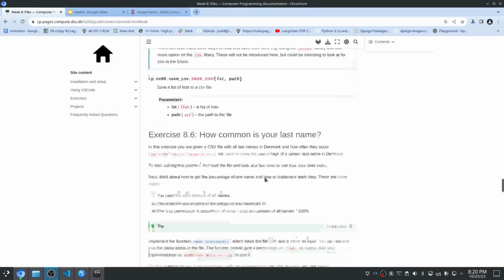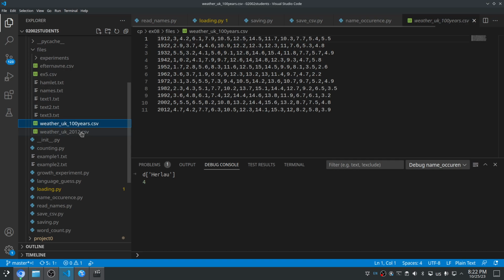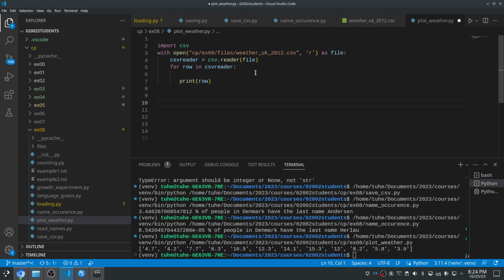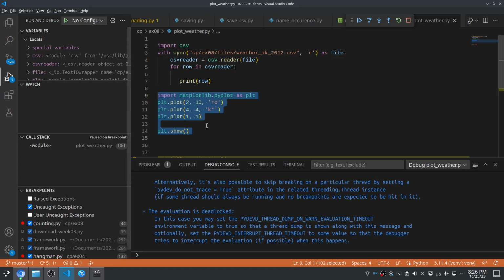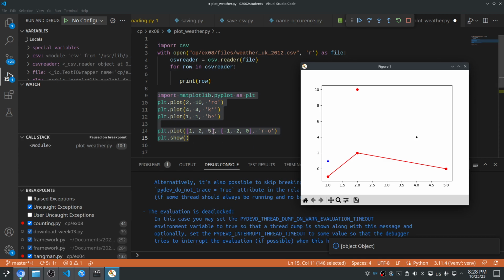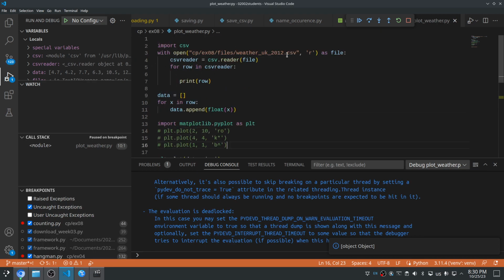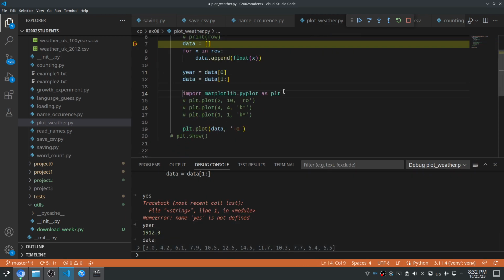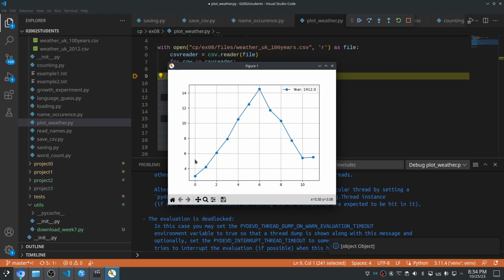Exercise 8.8: Plotting data